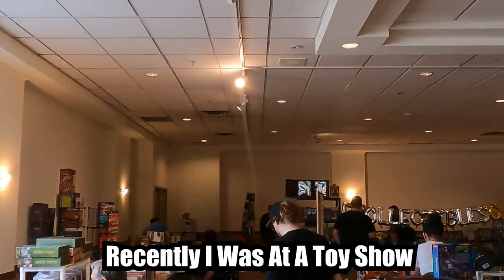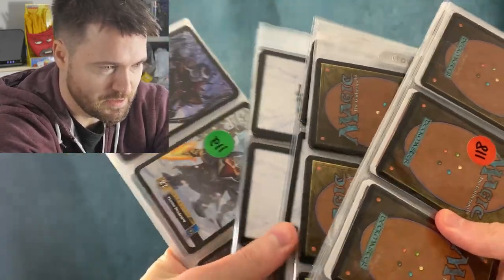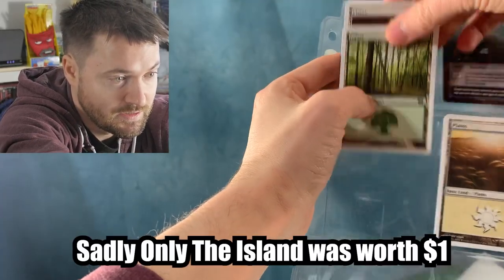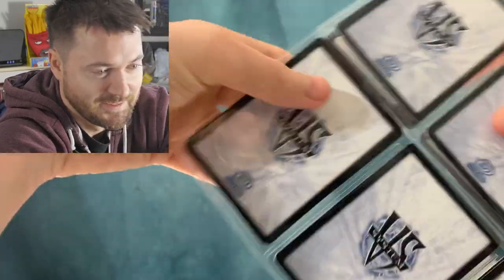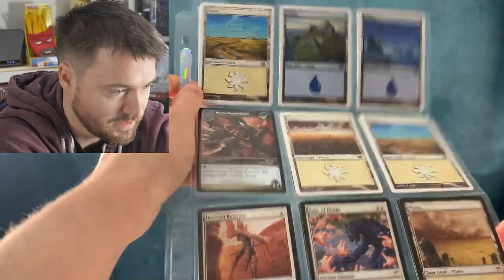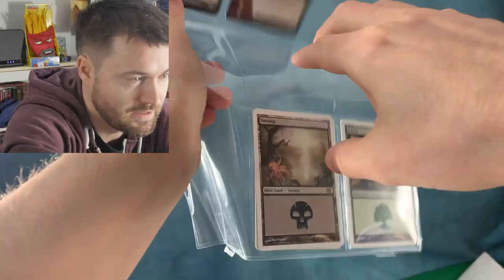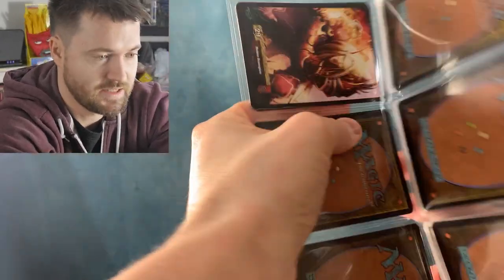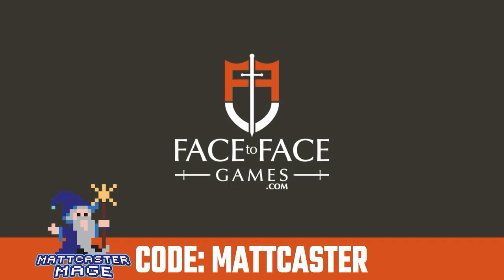Found Magic The Gathering Cards In Binder Pages In A Bulk Bin At A Toy Show! MTG Random Buy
Code for F2F Tour - Mattcaster

Matthew Robinson
M4J 0A1